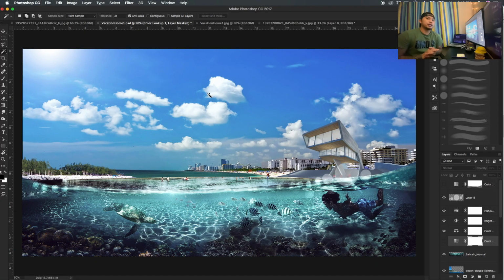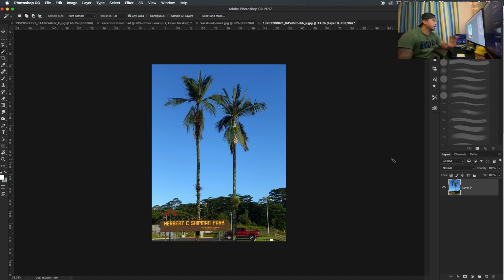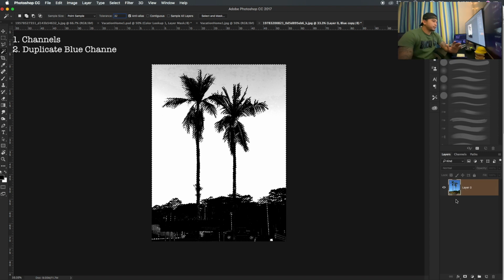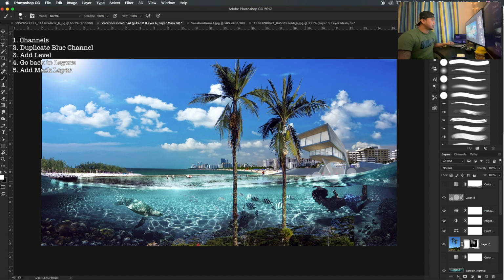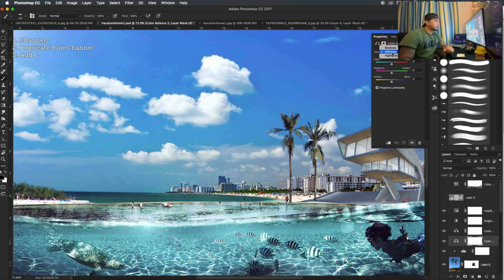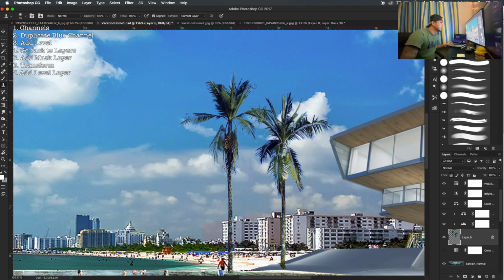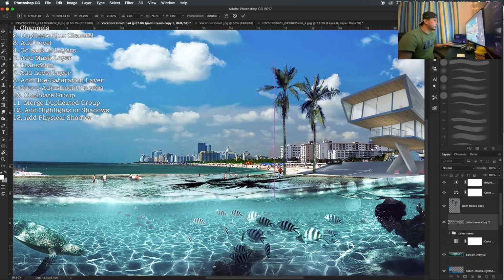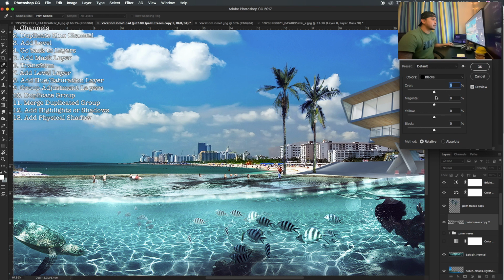Inserting 2D PLANTS & TREES in your Post-Production I Pinoy Photoshop Artist TV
Inserting 2D PLANTS & TREES  in your Post-Production using Photoshop. Leave a LIKE for more. 👍 PLEASE SUGGEST ANYTHING YOU WANT ME TO TRANSFORM.

‼️THIS VIDEO IS BASED ON THE CREATOR'S CREATIVE CONCEPT ONLY‼️